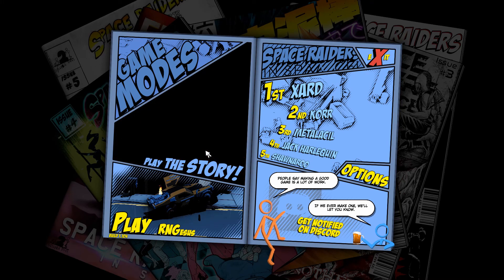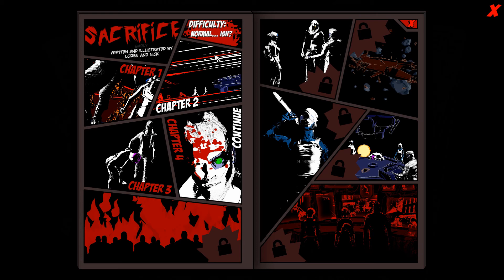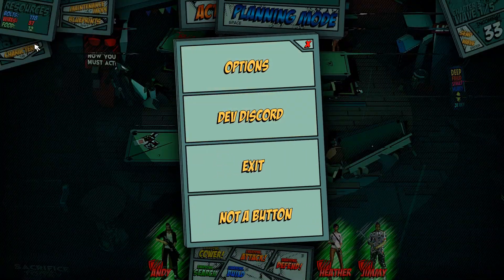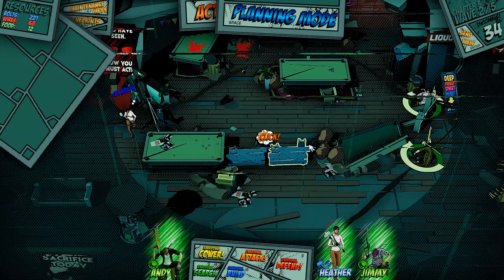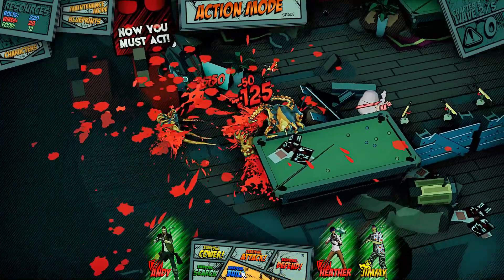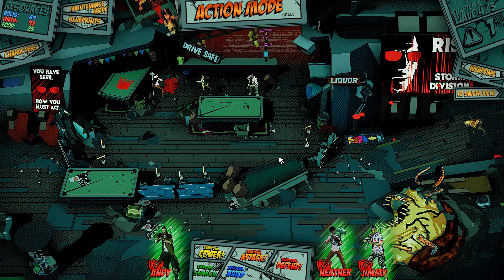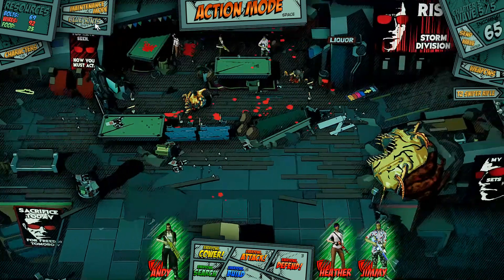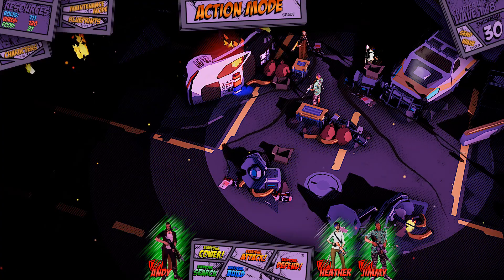Tower Defense Tuesday! Space Raiders in Space!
Space Raiders in Space is a wave defense fame with Squad Management and Tower Defense elements all wrapped in to a comic art style with a bit of dark humor!